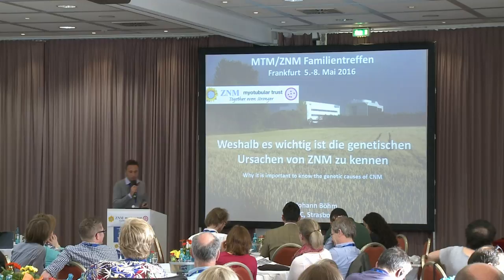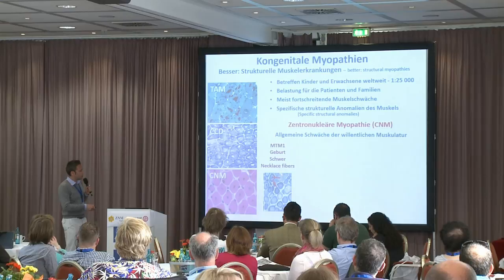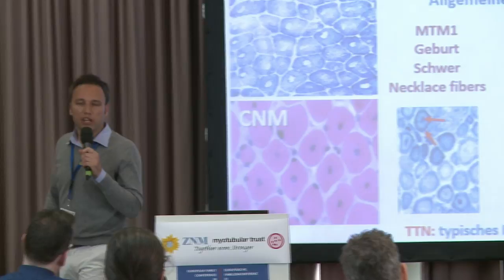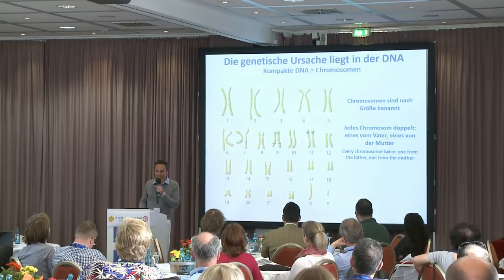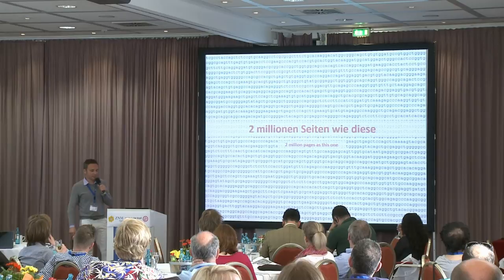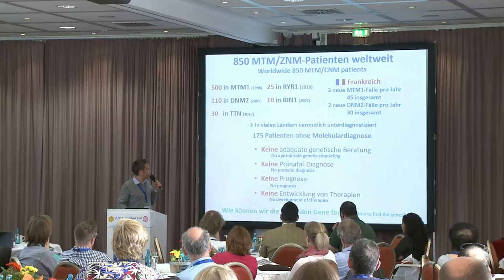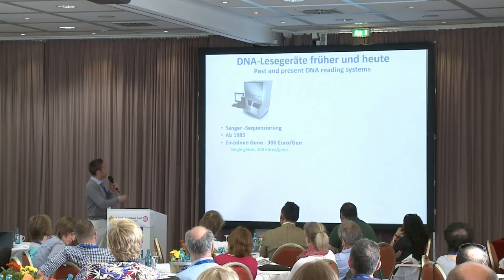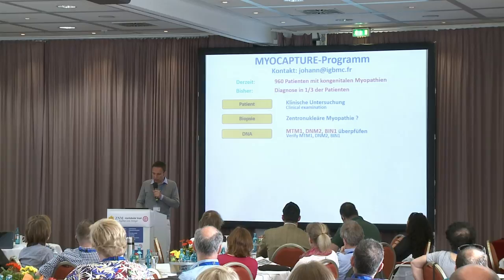01_J Böhm_Why it is important to know the genetic causes of myotubular and centronuclear myopathy?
Johann Böhm, Postdoctoral researcher, PhD
Institute for translational medicine and neurogenetics at IGBMC in Strassbourg, France speaks on "Why it is important to know the genetic causes of myotubular and centronuclear myopathy?" at the conference TogetherEvenStronger (May7, 2016)